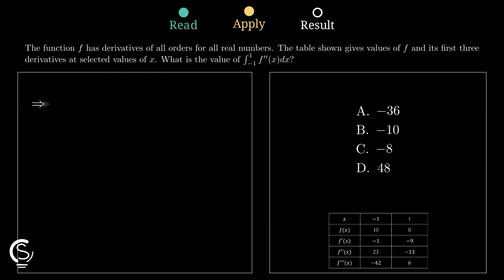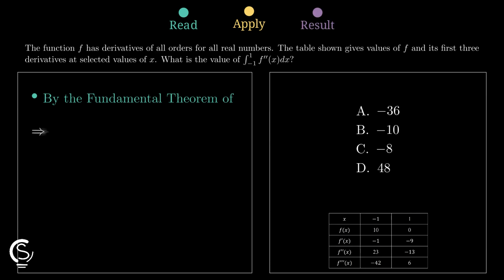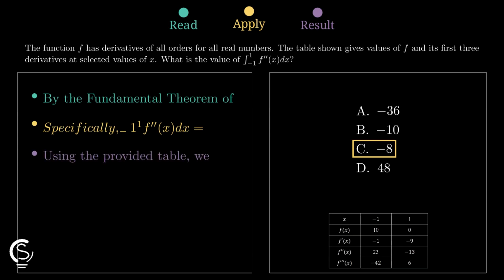2023 AP Calc BC MCQ Question 78 - Fundamental Theorem of Calculus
Detailed step-by-step solution for the 2023 AP Calculus BC MCQ Question 78 focusing on the Fundamental Theorem of Calculus and definite integrals of derivatives. The function f has derivatives of all orders for all real numbers. The table shown gives values of f and its first three derivatives at selected values of x. What is the value of the integral from -1 to 1 of f''(x) dx? This problem requires evaluating a definite integral using the values of the first derivative at the boundaries provided in the table. Want more AP practice?